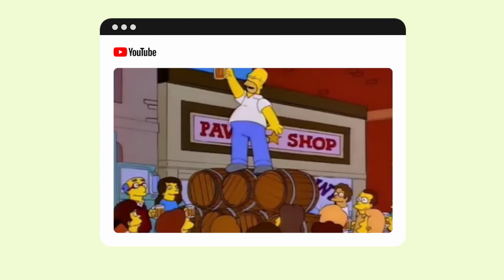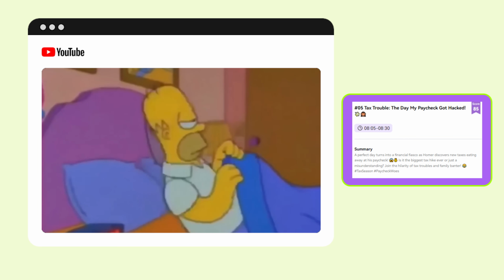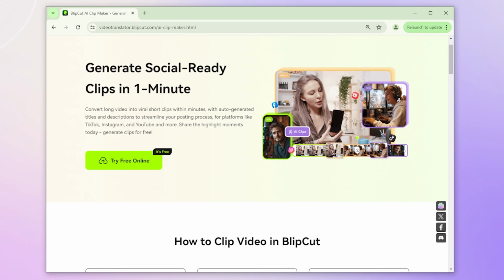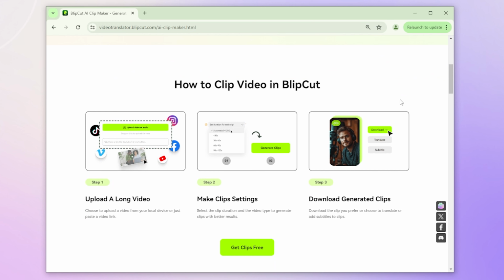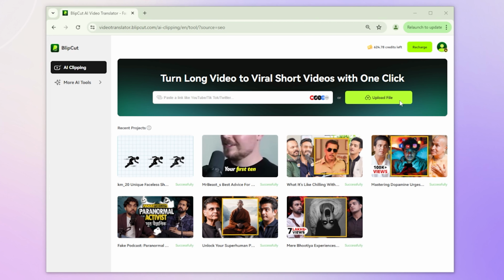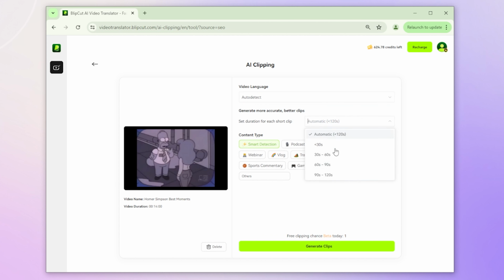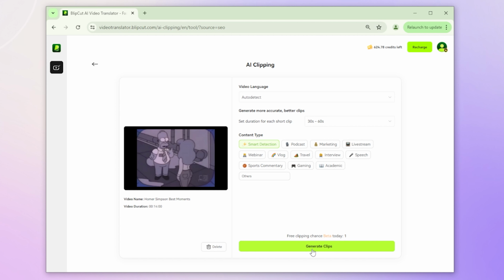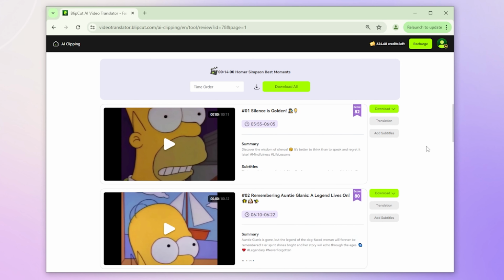Generate 10x More Social Clips with BlipCut in 60 Seconds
Today, I’m showing you how to turn your long videos into shareable, social-ready highlights in just a few clicks using BlipCut’s AI Clip Maker. If you've been searching for an easy way to convert long videos into viral short clips for TikTok, Instagram, YouTube Shorts, and more, this tutorial is for you! BlipCut makes the process simple with auto-generated titles, captions, and descriptions so you can streamline your video posting on any platform.